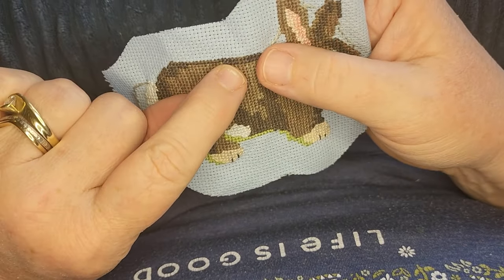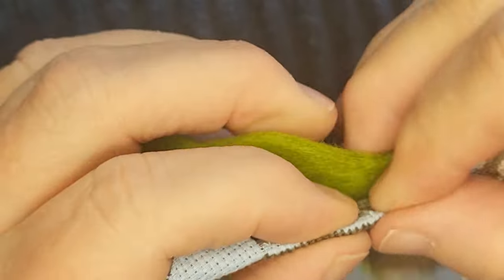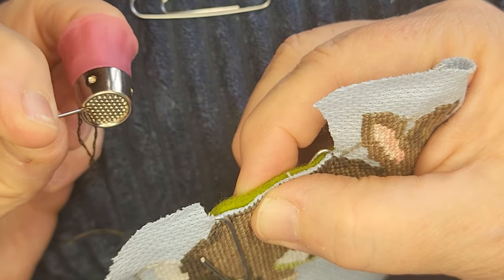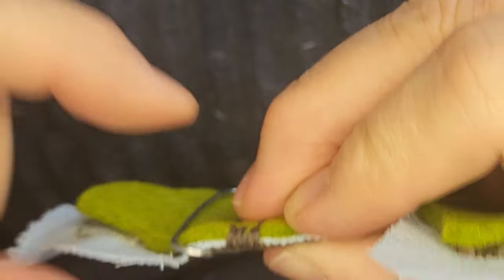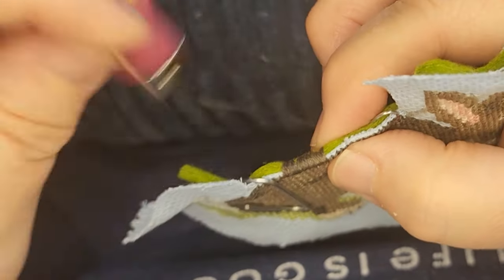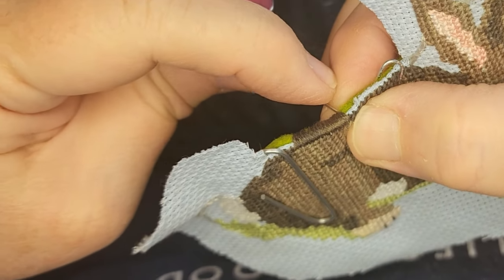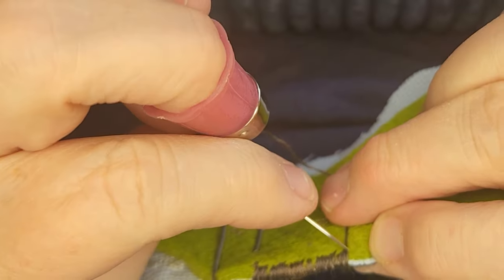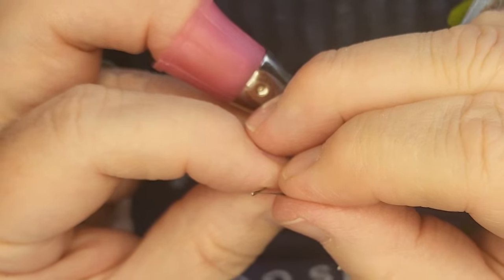6. FinishWithMe- A Bunny- InACookieCutter - Stitching Over The Edge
1 of 10 "how to videos"
I share my process on how to finish in any irregular sized container like  vintage cookie cutters, biscuit cutters, gelatin molds, small metal lids using a wool felt background.
Playlist is broken into individual videos including prep work, stitching the edge and finish work like attaching stitching to containers and hang as an ornament.